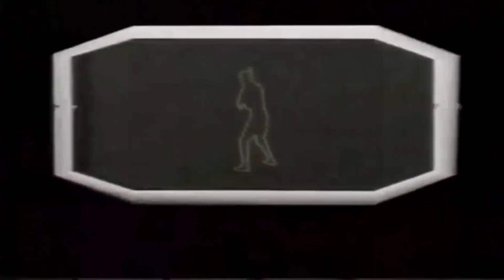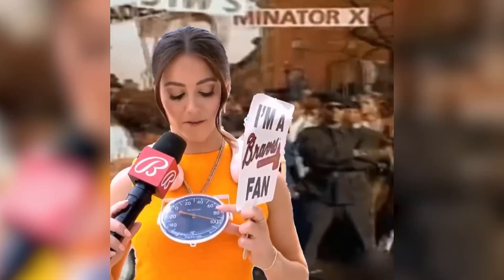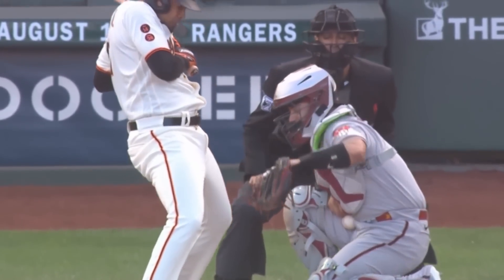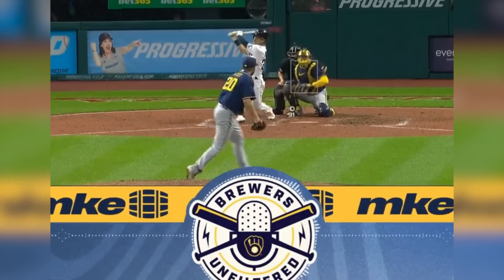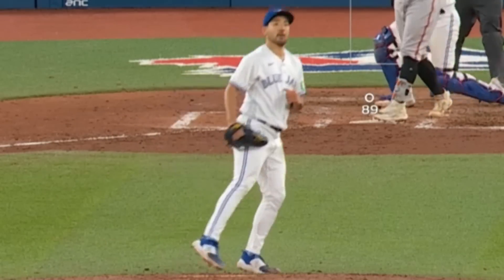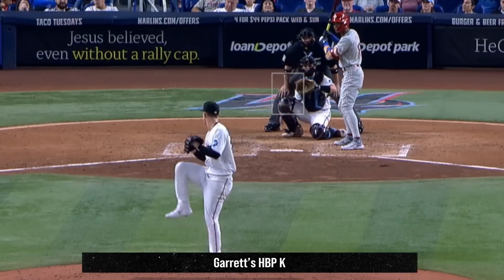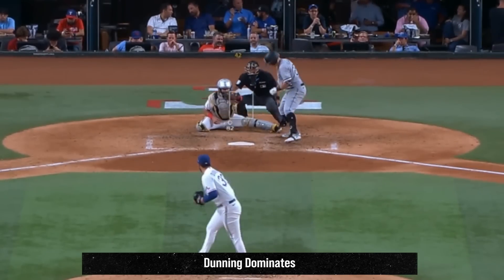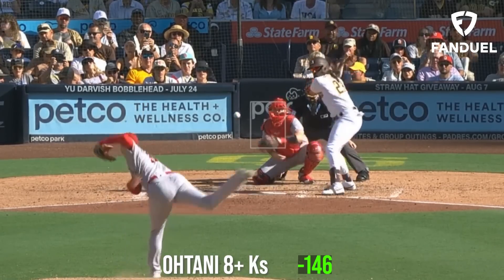This Strikeout is LITERALLY NUTS!! Most Amazing 1st MLB K in History